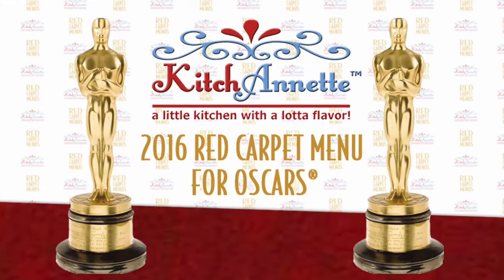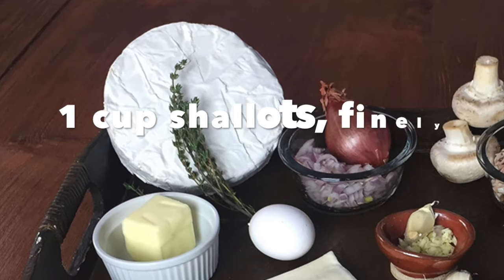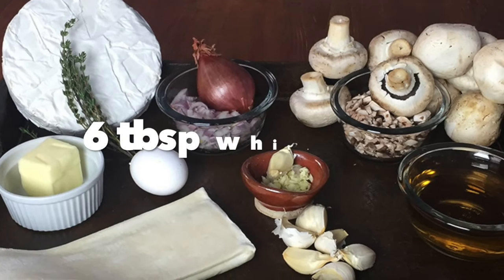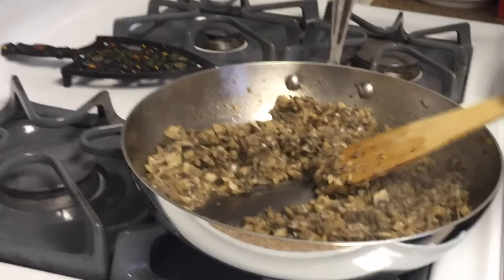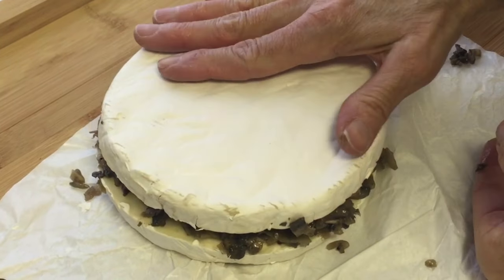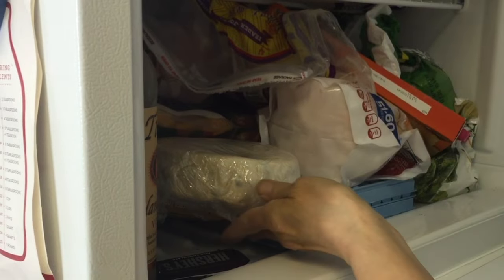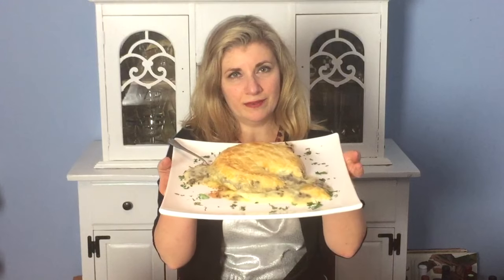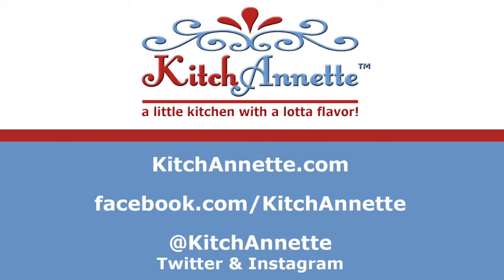Baked Stuffed Brie - 2016 Red Carpet Menu for Oscar® - "SHROOM" for "ROOM"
Welcome to our 2016 Red Carpet Menu for Oscars®! We call this appetizer "Shroom" in honor of Oscar® Best Picture Nominated "Room". A brie en croute with duxelles, which is a mushroom spread. Thanks to Daryl Cheang for the brie suggestion, and to my mom Toni and my friend Suzanne Sumien for their help in making the video!